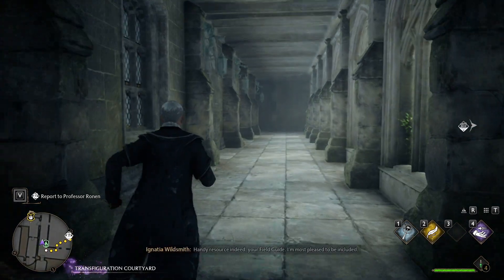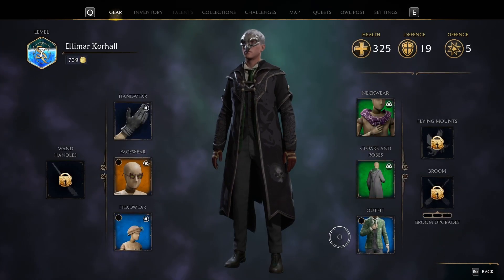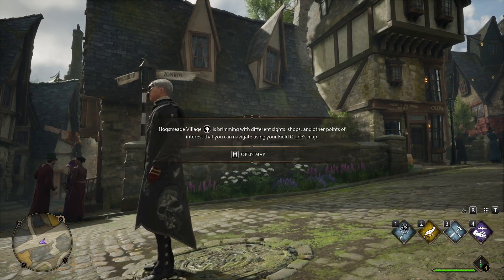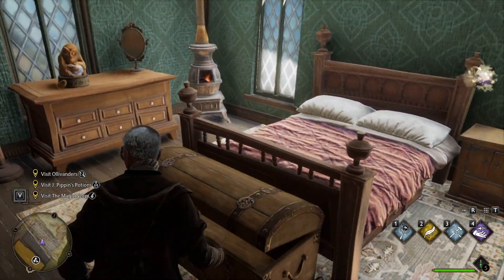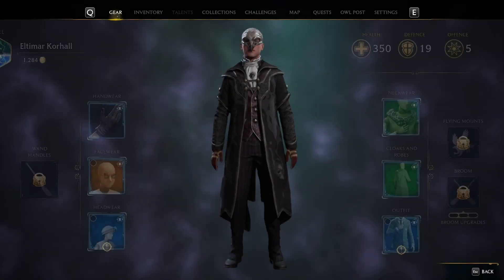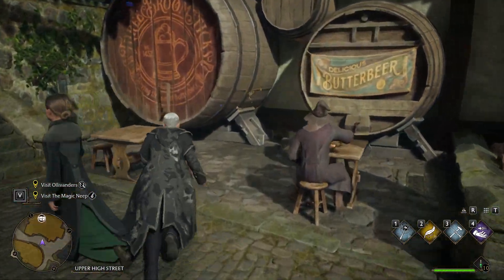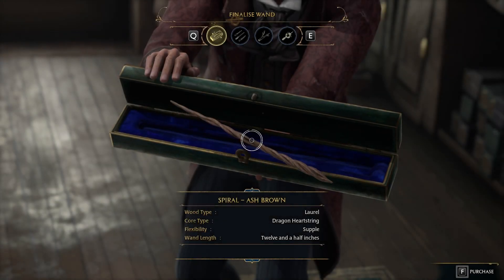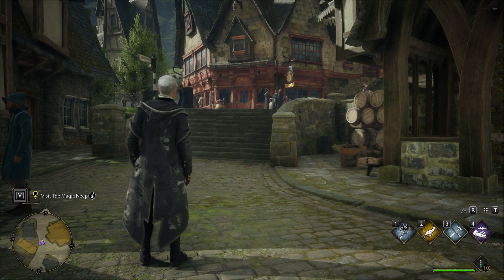[5] Hogwarts Legacy - Visiting Hogsmeade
Special Thanks to February Patrons!

Adam Cooper
Daniel Olsson
Draconis2987
Joshua Berryhill
Kevin Murack
Kyrieru
Lucas Manker
Meatloaf
No More Mr. Nice Try
SKN
Stickfight
Tempeh Ranchero
Thanapheus
Thomas Bredillet
Vlad101
Xvim